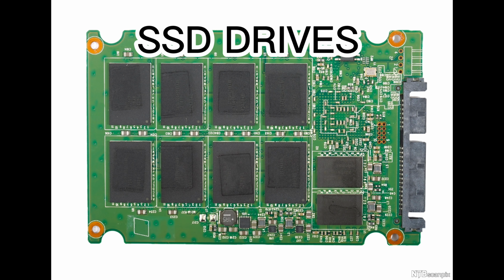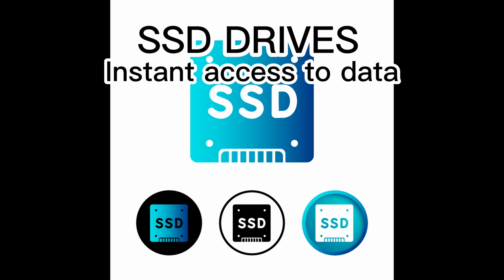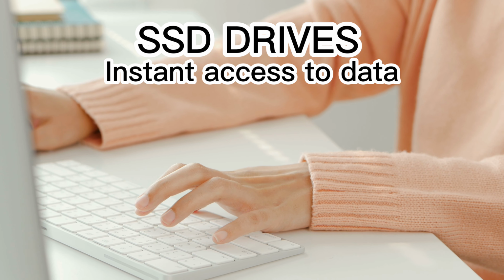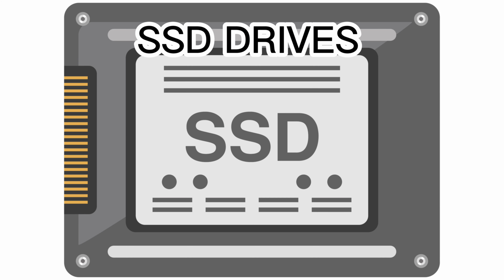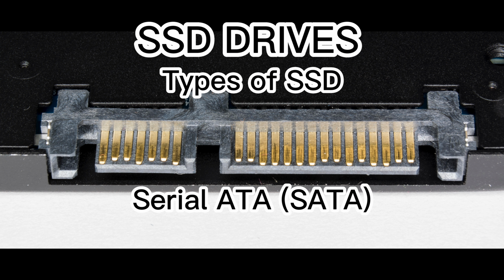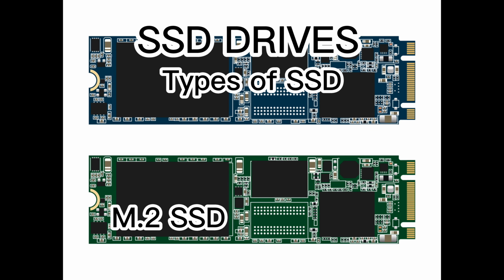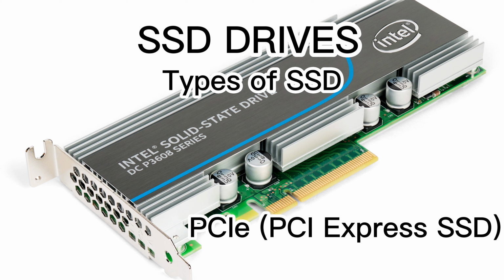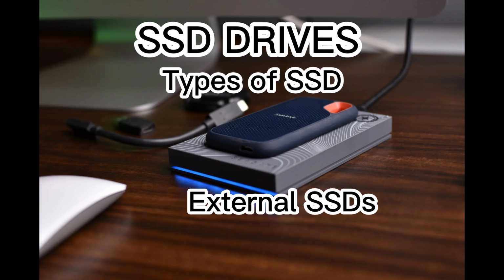SSD disks: How they work, speeds, different types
In this video we take a deep dive into the world of solid-state drives SSD and explore how they work, the different types available, and the factors that determine their speeds.

We start by discussing the basics of SSDs and how they differ from traditional hard disk drives HDD. Unlike HDDs, which store data on rapidly spinning disks, SSDs use NAND-based flash memory to store data. We explain how this design allows SSDs to access stored data much faster than HDDs.

Next, we delve into the different types of SSDs available, including Serial ATA (SATA) SSDs, M.2 SSDs, PCIe SSDs, External SSDs and Enterprise SSDs. We explain the advantages and disadvantages of each type, and discuss the applications they are best suited for.